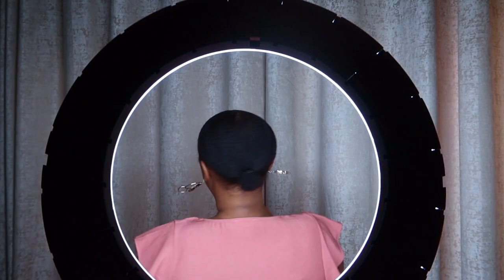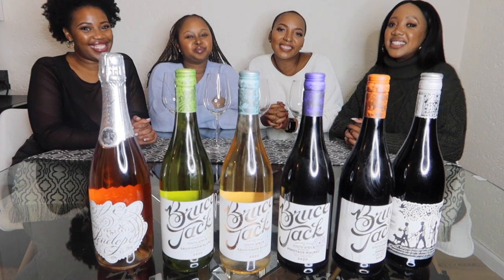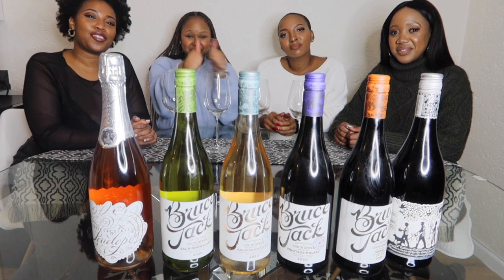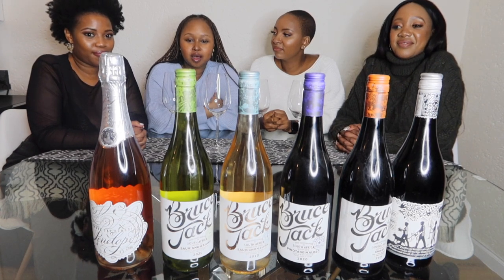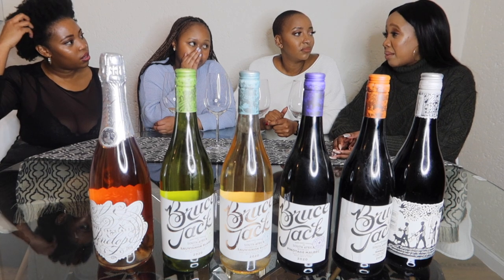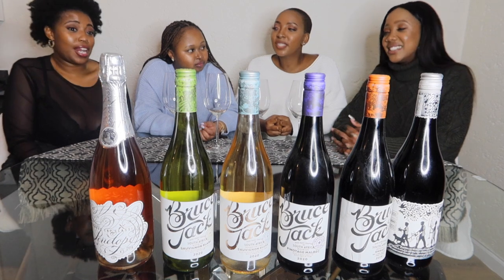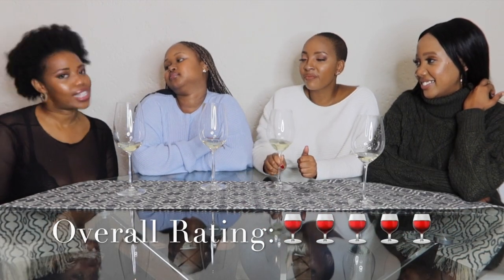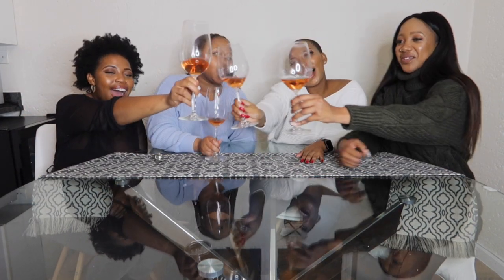WINE REVIEW: BRUCE JACK WINES... HIT OR MISS 👀🍷 | SAYoutuber | Wine-ish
*OPEN ME*

Hey Dlazzers 😁🍷

Please enjoy our Wine Review of the Lifestyle Range of Bruce Jack Wines 😊. Thank you so much to the good people at Bruce Jack Wines for sending us the whole range for us to taste & review 🤟🏾.

Which wines are in the Bruce Jack Lifestyle Range?
🍷2020 Sauvignon Blanc
🍷2020 Sauvignon Blush
🍷2020 Pinotage Malbec
🍷2020 Shiraz
🍷Moveable Feast Red Blend
🍷 2016 Penelope MCC

If you've had any of these, let us know which were your faves or if, just like us you're knew to this range, let us know which wines you're most excited to buy❤️🥂

New here? We are the four lady-girls of Wine-ish navigating the world of wine and viniculture, one dlaz at a time.
🍷 Facebook: @Yours In Wine